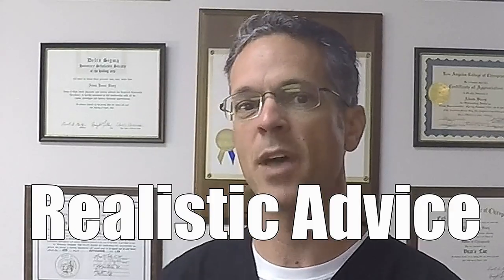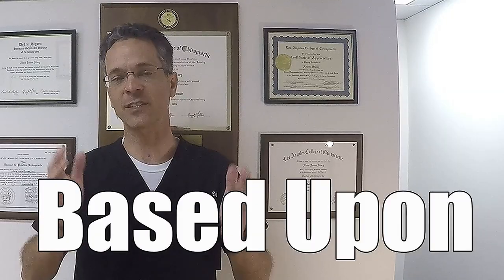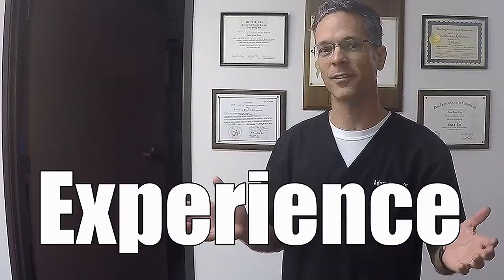Does an MRI have RADIATION? 💥🤷‍♂️💥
This explains how an MRI works. It's not an x-ray and has no radiation.

Equipment:
Ironman watch I wear